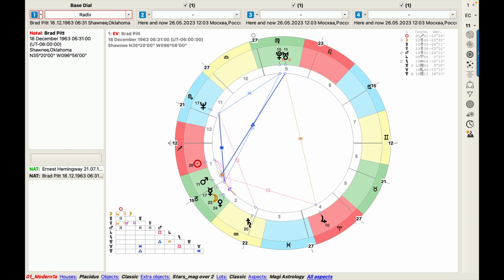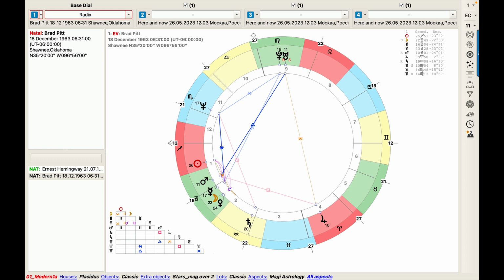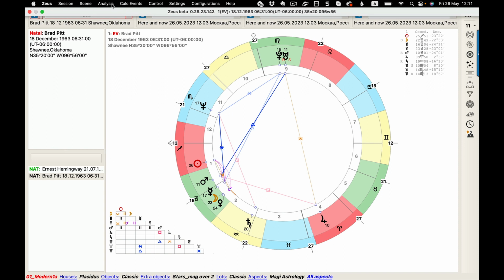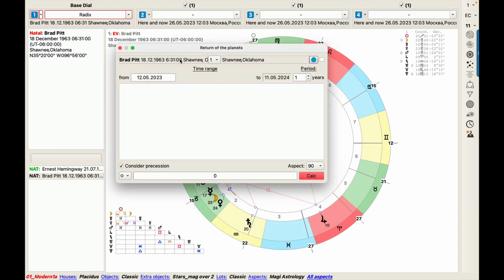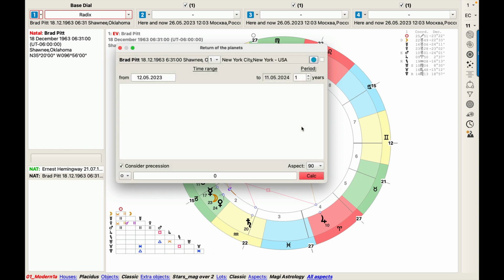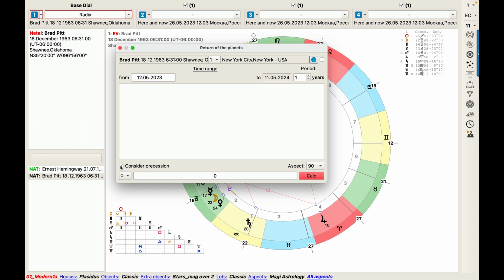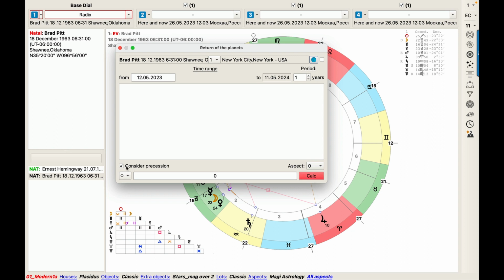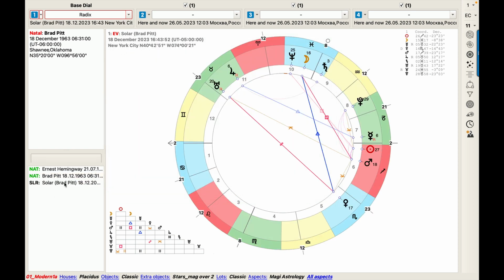Locational Astrology Course. Tutorial 3a. Creating Precession-Corrected Returns in Zeus Software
After reading the book How to Get More Love, Money and Success by Traveling on Your Birthday and experimenting myself I came to a firm conclusion that solar, lunar and other returns are a lot more descriptive when they are precession-corrected. This video shows how to create precession-corrected returns using Zeus software, my astrological software of choice.

This is a video tutorial for my Locational Astrology course that can be found